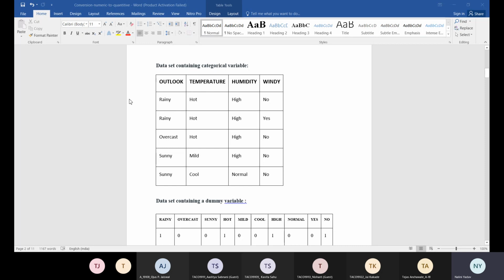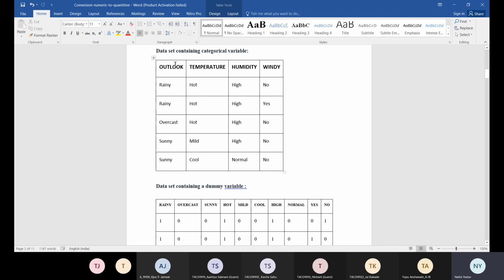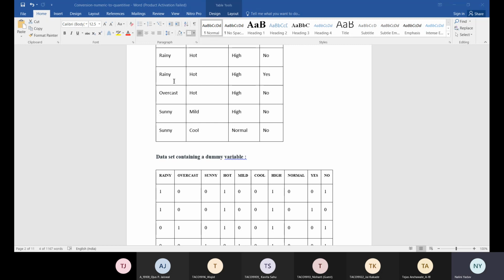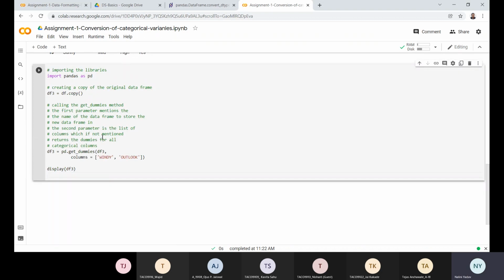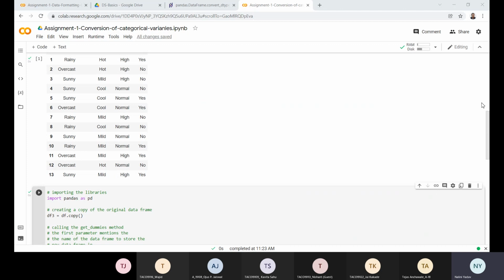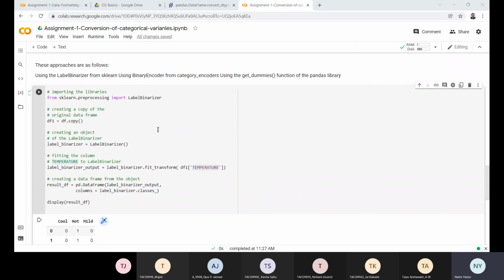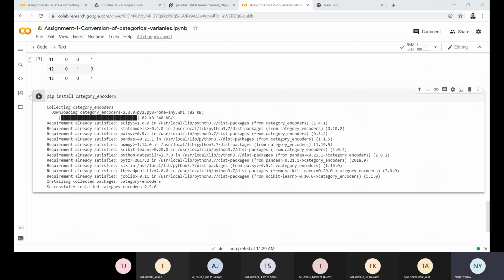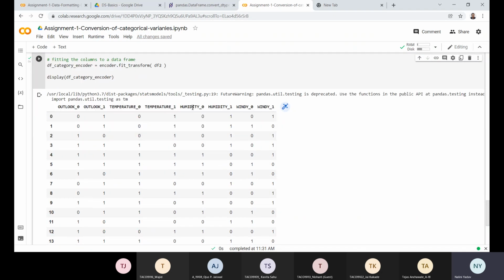SPPU: TE: Data Science and Big Data Analytics Laboratory:Assignment1: Categorical to Dummy Variables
Data Wrangling, I Perform the following operations using Python on any open source dataset (e.g., data.csv) 1. Import all the required Python Libraries.
2. Locate an open source data from the web (e.g., Provide a clear description of the data and its source (i.e., URL of the web site).
3. Load the Dataset into pandas dataframe.
4. Data Preprocessing: check for missing values in the data using pandas isnull(), describe() function to get some initial statistics. Provide variable descriptions. Types of variables etc. Check the dimensions of the data frame.
5. Data Formatting and Data Normalization: Summarize the types of variables by checking the data types (i.e., character, numeric, integer, factor, and logical) of the variables in the data set. If variables are not in the correct data type, apply proper type conversions.
6. Turn categorical variables into quantitative variables in Python. In addition to the codes and outputs, explain every operation that you do in the above steps and explain everything that you do to import/read/scrape the data set.